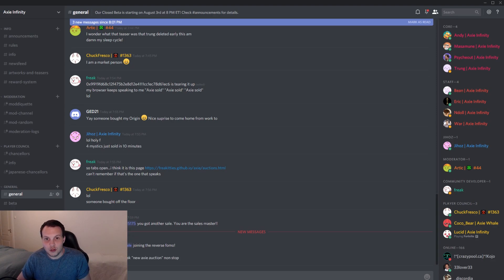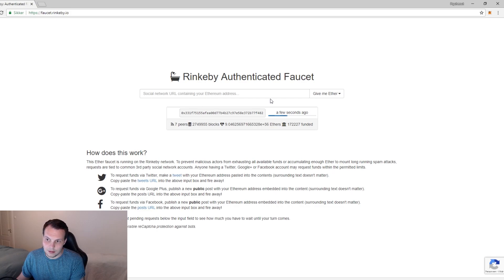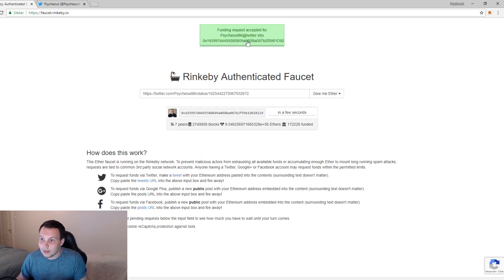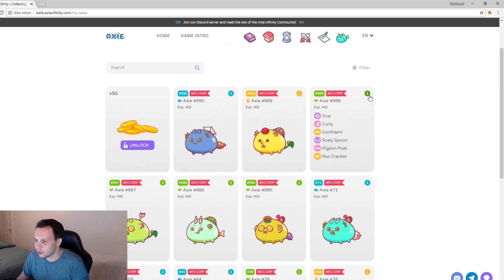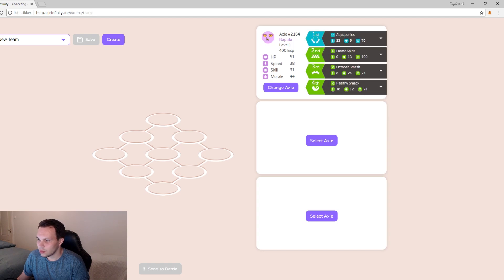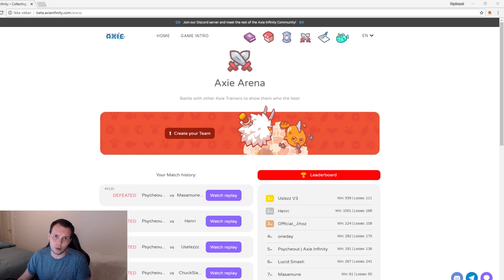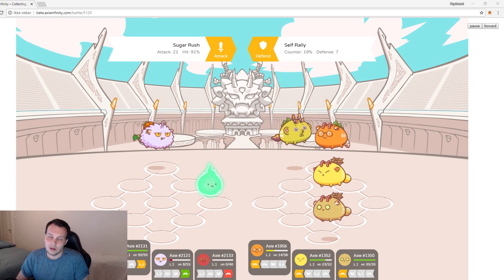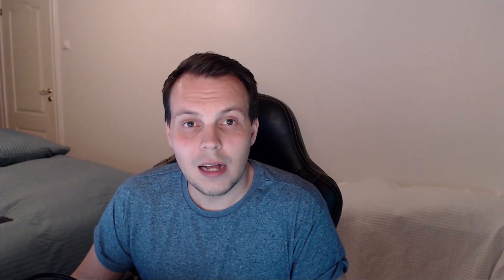How to play the Axie Infinity Closed Battle Beta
Quick note: The Axie lab is CLOSED - all participants will get some MEO tokens to claim MEO eggs.

Join Axie Infinity COO Aleksander as he goes through what you need to do to play the Axie Infinity beta.